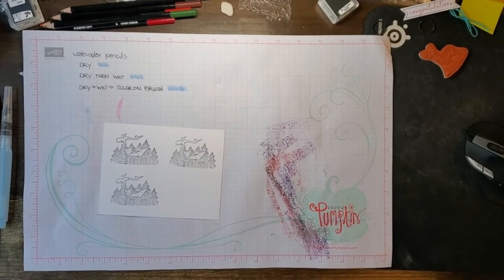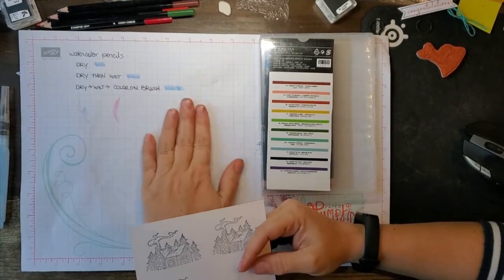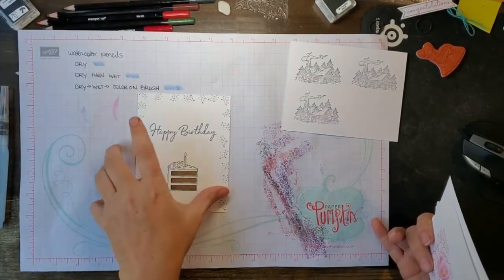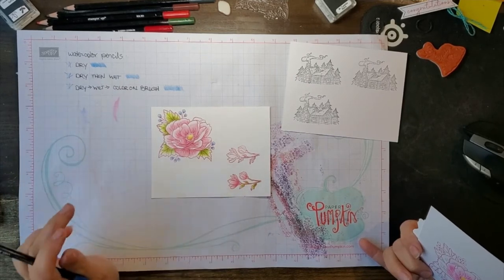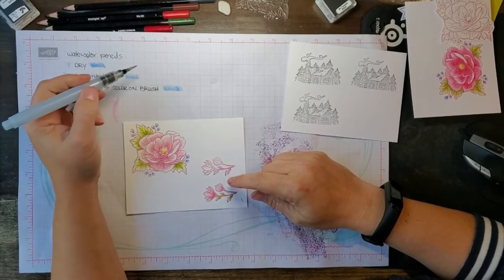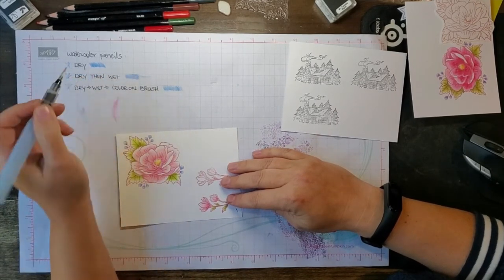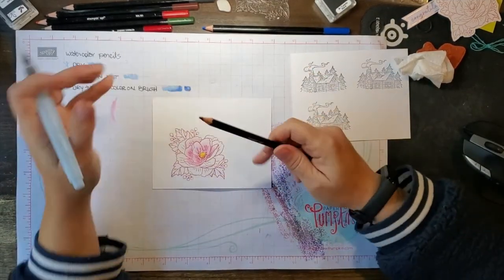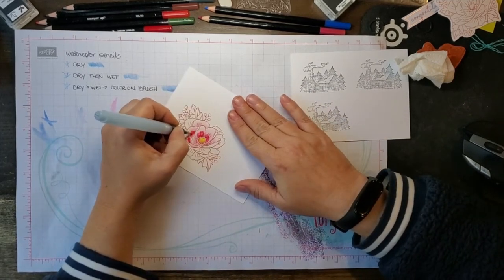Cardmaking Tutorial - Stampin' Up Watercolor Pencil Techniques Part 1 - Demonstrations, Color Chart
This is part one of a three part series diving into Stampin' Up!'s Watercolor Pencils. I cannot believe I've owned these for two years and never figured out how best to utilize them to their fullest potential. So here is my first series showing what I have learned about them.

Part 2 - small image speed coloring with a review of three stamped colored images which I then put on card fronts.

Part 3 -  large image speed coloring project with two more finished card fronts for you to review.

I am an independent Stampin' Up! Demonstrator. The supplies links on my blog will take you to my affiliate sites or to my online Stampin' Up! store and I will be compensated for every purchase you make from these links. Your support is much appreciated!

If you are looking for a low pressure sales experience where you work at your own pace doing what you love, becoming an independent demonstrator is a great option. If you are looking to get a discount on Stampin' Up!s great product line you can become a hobby demonstrator. I am growing a non-location specific team of demonstrators. I utilize on-line tools to communicate and share business knowledge and creative skills as well as to provide a positive working and creating environment for new recruits. Consider joining the fun!